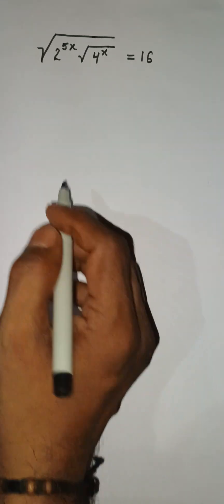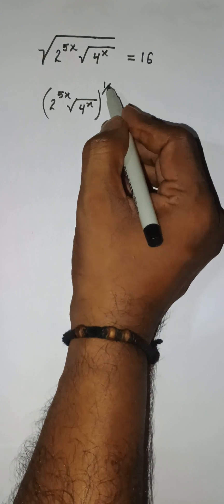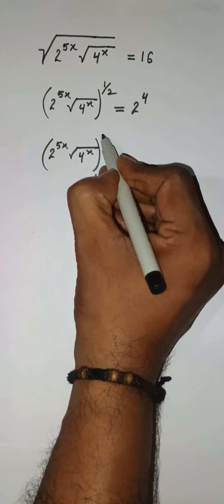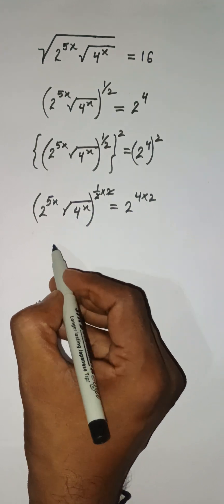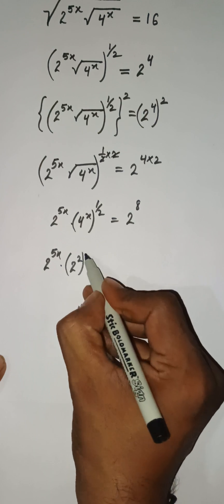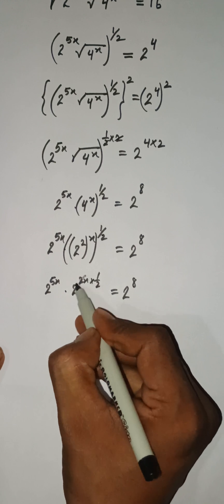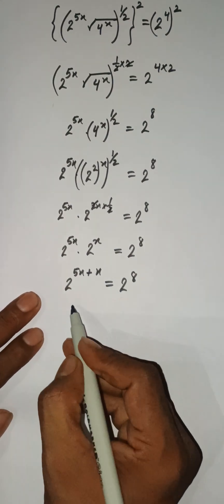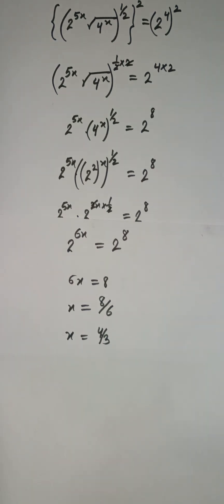Most Friendly Exponent !